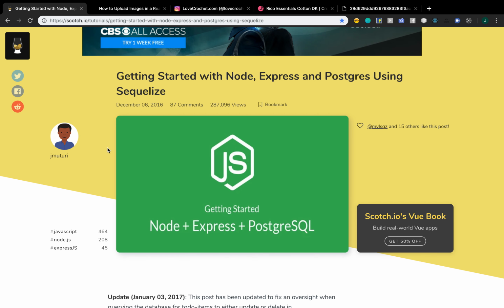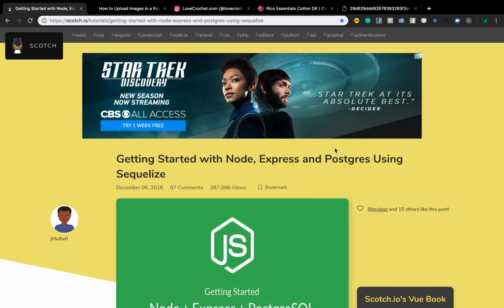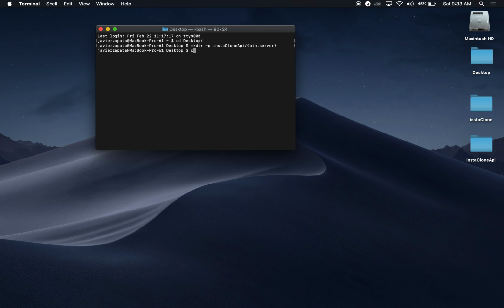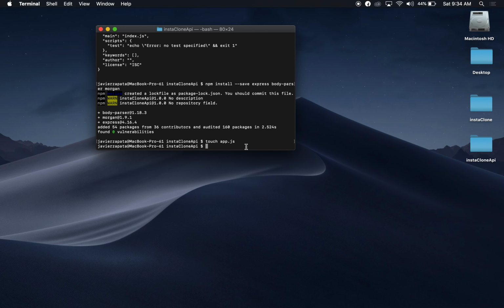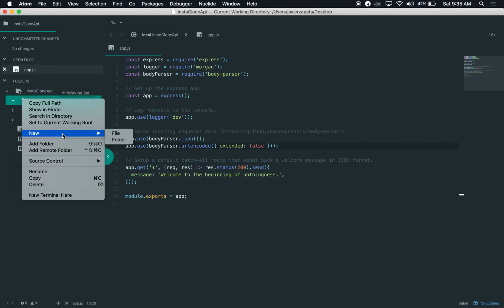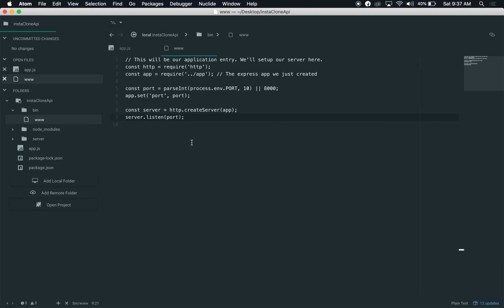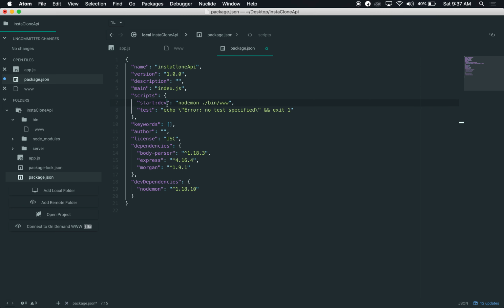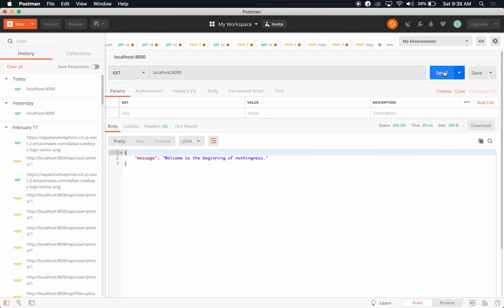Lets make an Instagram clone pt 3!!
Here is the link to the website I used to help me.